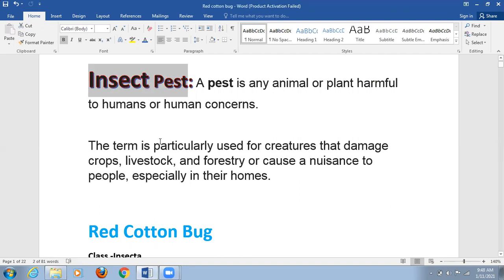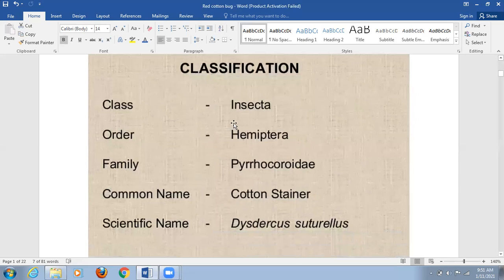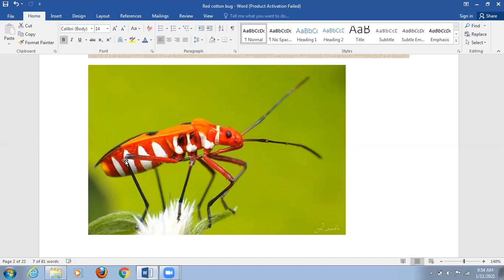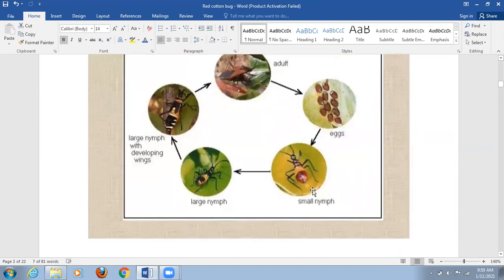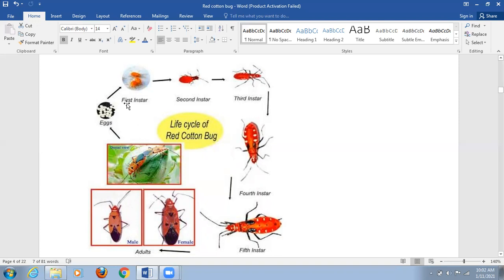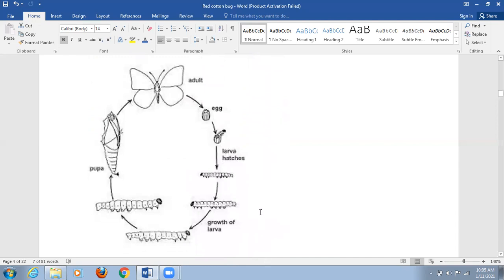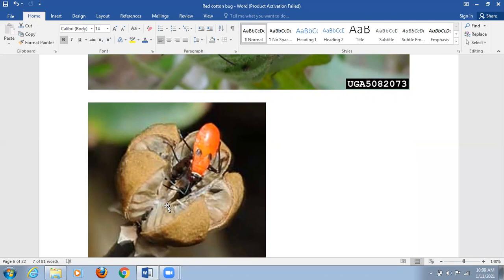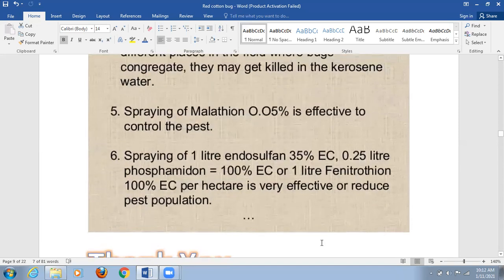Red Cotton Bug | SYBSC ZOOLOGY | SPPU | Agricultural Pest